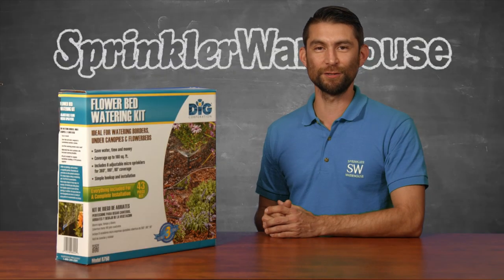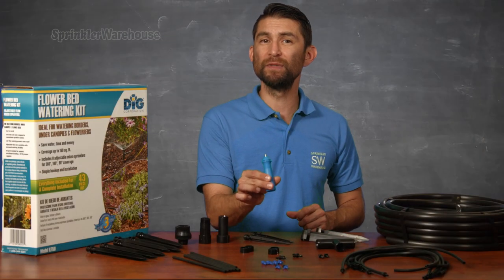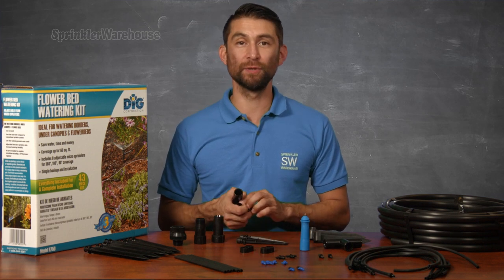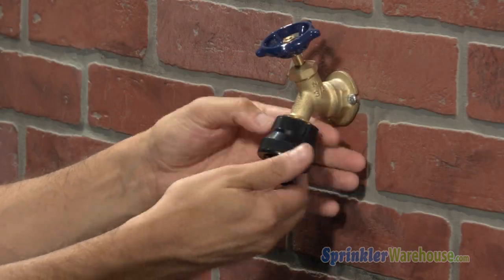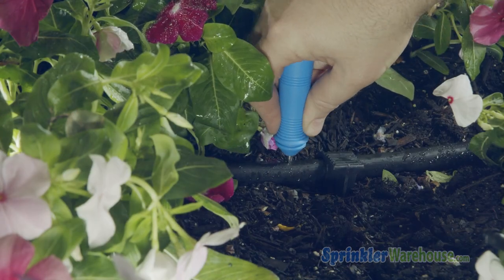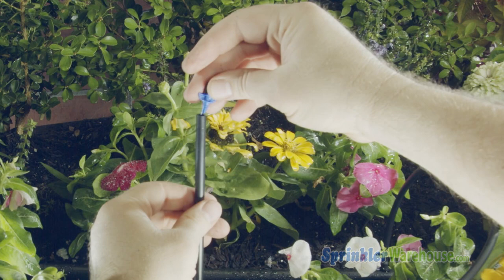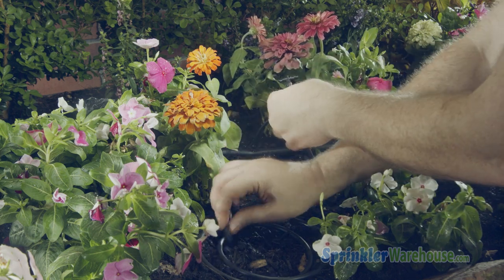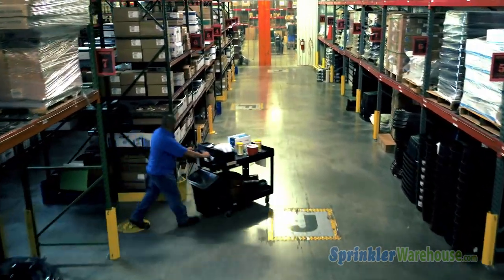DIG R750 Adjustable Micor Sprayer Kit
DIG's Flower Bed Watering Kit available from SprinklerWarehouse.com is a complete kit that includes all the parts needed to install a micro sprayer system to water shrubs, groundcovers, flowerbeds, and under trees canopy. This adjustable micro-sprayer kit contains all the parts needed to start a system from a faucet or a garden hose that later can be automated.